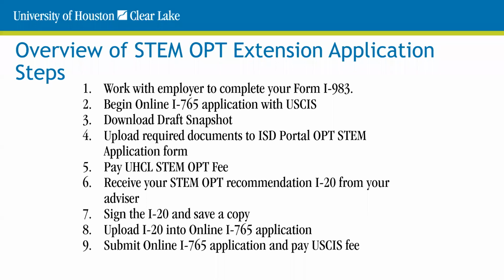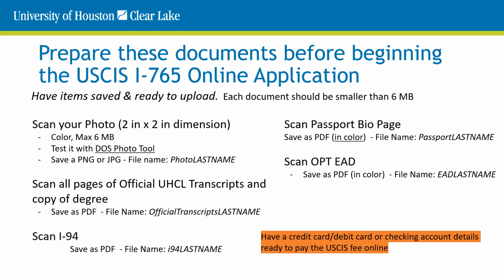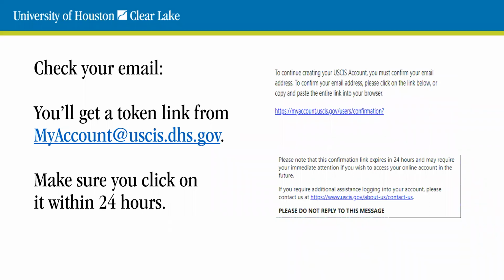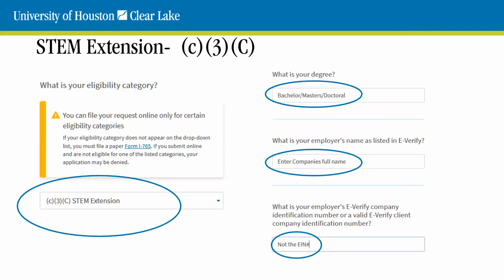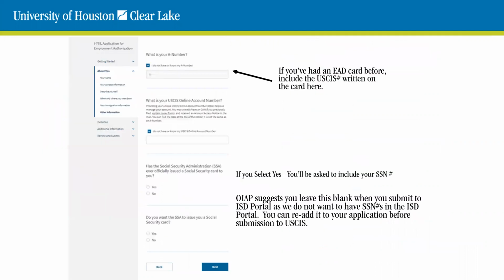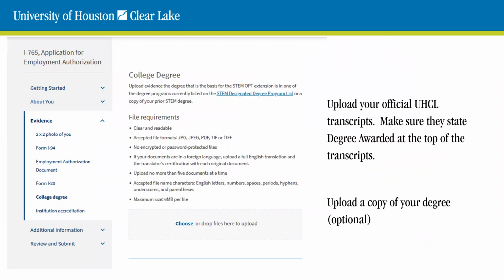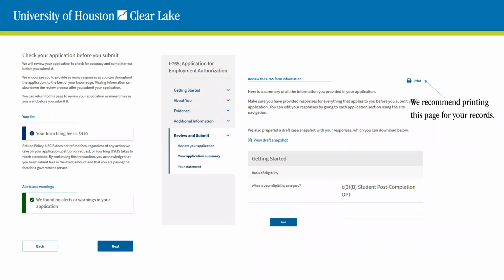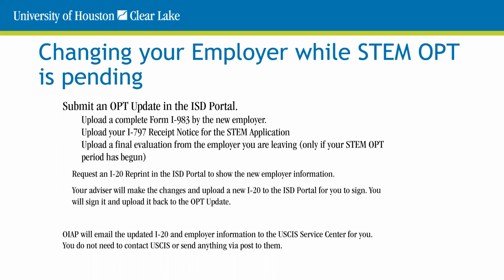3.STEM Online Filing Guide